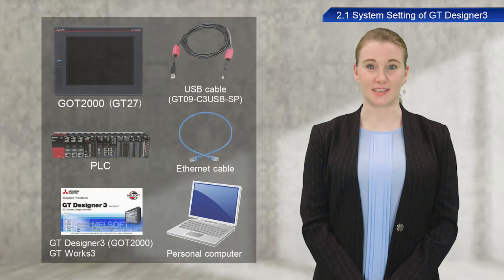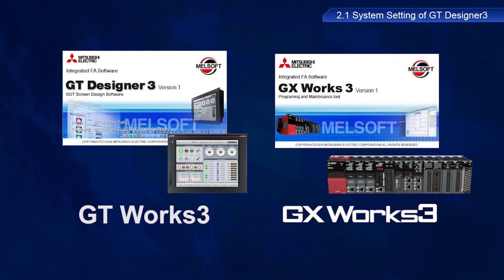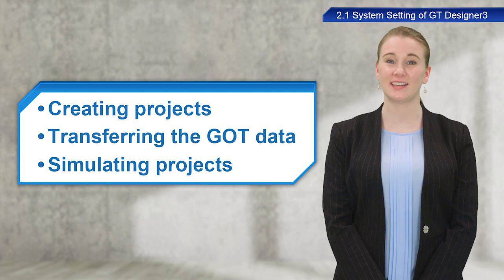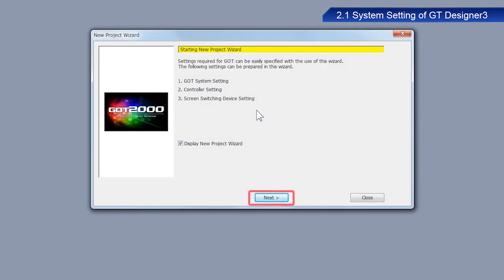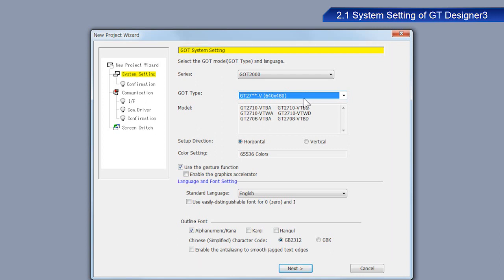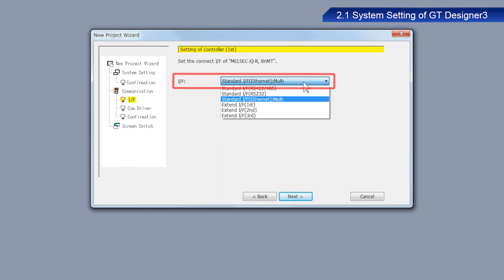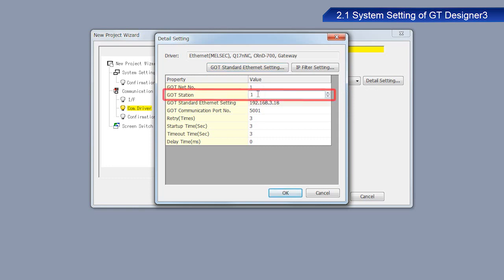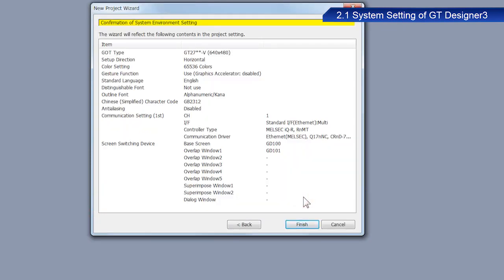2.1 System Setting of GT Designer3 － Screen Design Software〈Your First GOT (4/14)〉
2.1 System Setting of GT Designer3